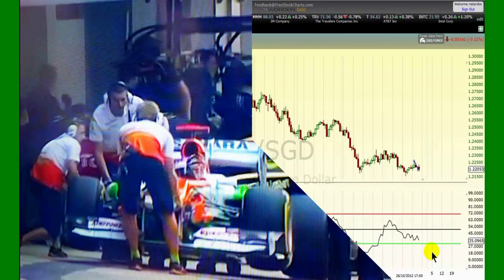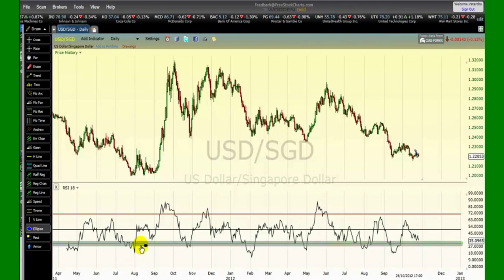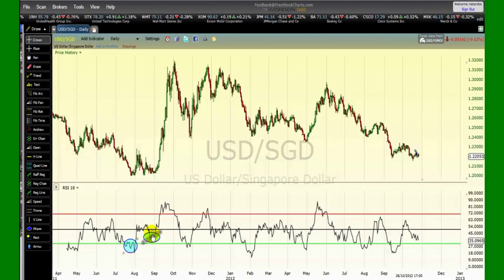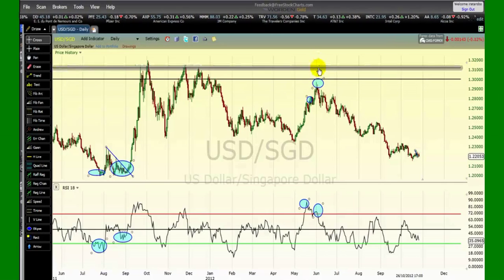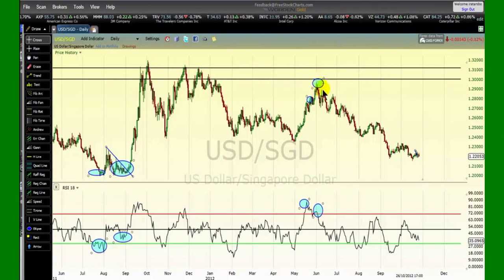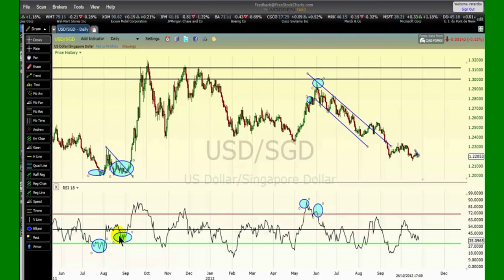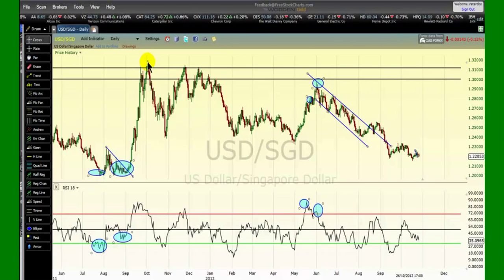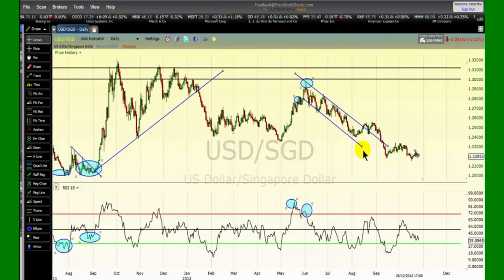RSI Reloaded Part 4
Discover the difference between a reversal and a divergence using the RSI indicator.
Best tips and tricks about how to successfully trade the relative strength index indicator.